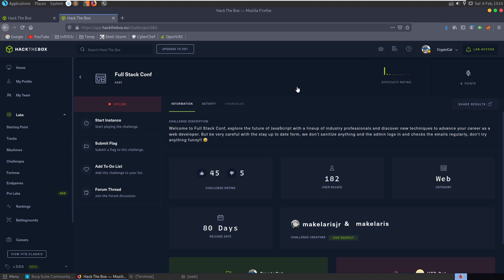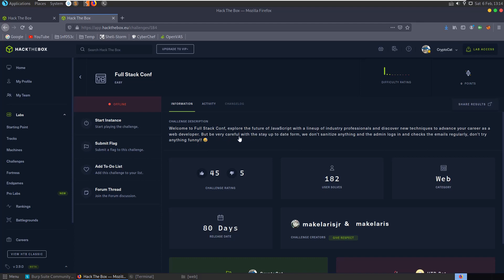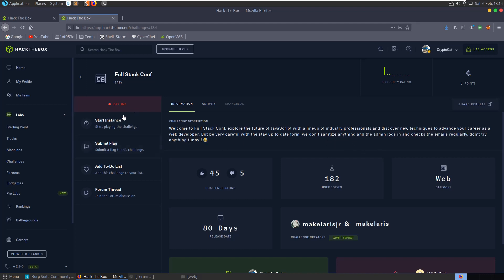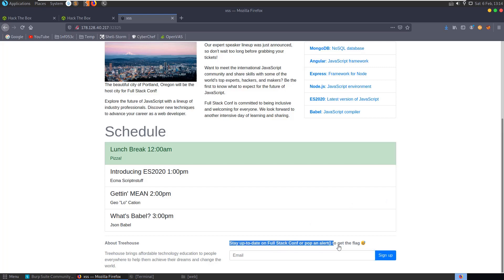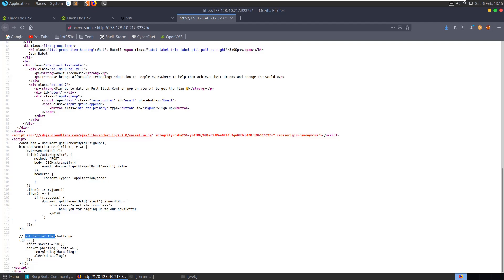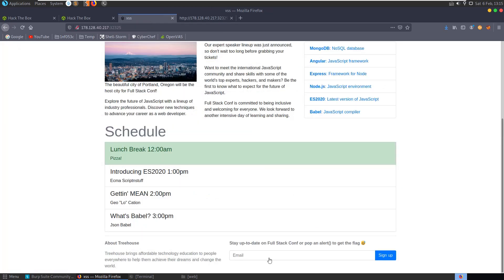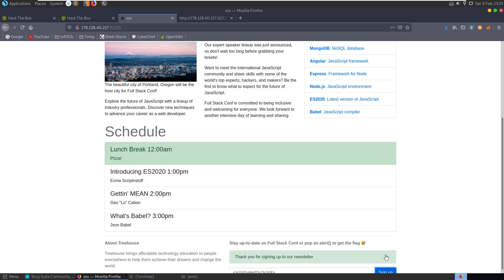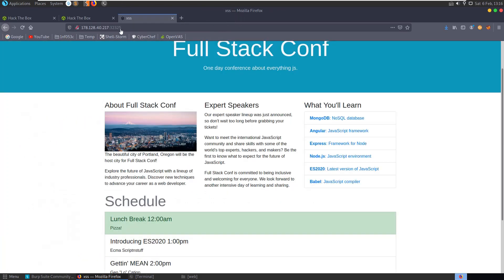Full Stack Conf [easy]: HackTheBox Web Challenge (XSS)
Video walkthrough for retired HackTheBox (HTB) Web challenge "Full Stack Conf" [easy]: "Welcome to Full Stack Conf, explore the future of JavaScript with a lineup of industry professionals and discover new techniques to advance your career as a web developer. But be very careful with the stay up to date form, we don't sanitize anything and the admin logs in and checks the emails regularly, don't try anything funny!!" - Hope you enjoy 🙂

↢Chapters↣
Start - 0:00
Explore website - 0:45
Test XSS - 1:20